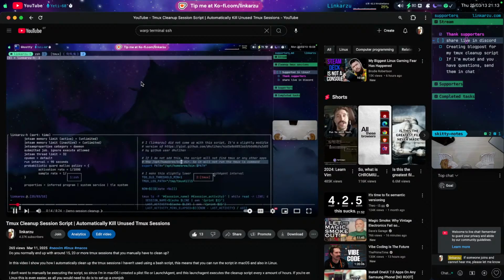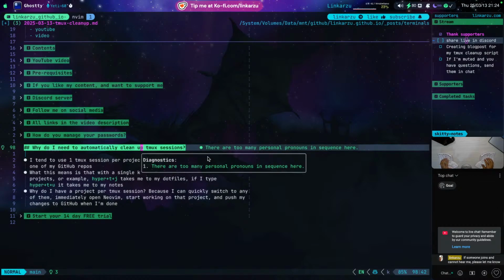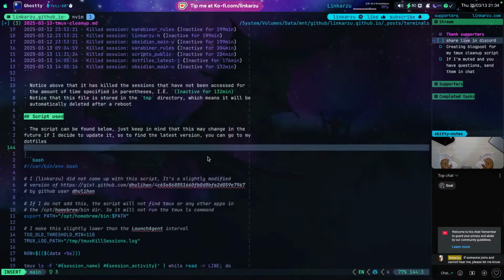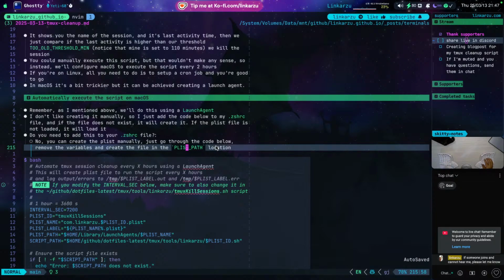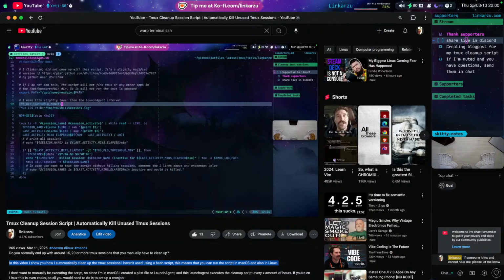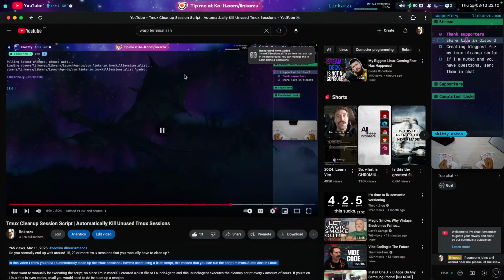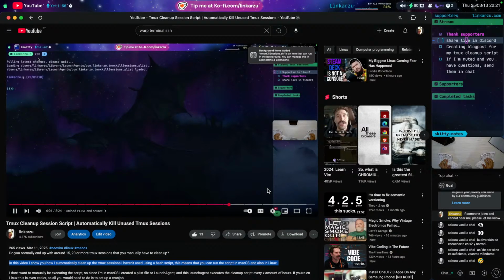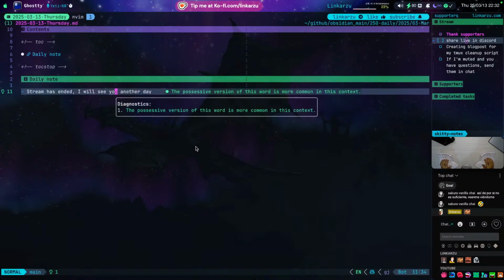BLOGPOST: Tmux Cleanup Session Script | Automatically Kill Unused Tmux Sessions